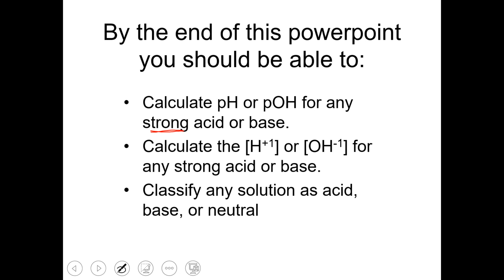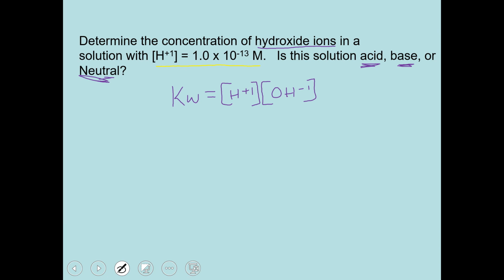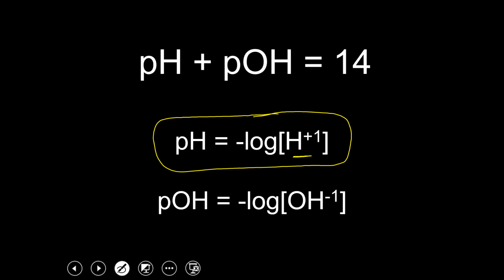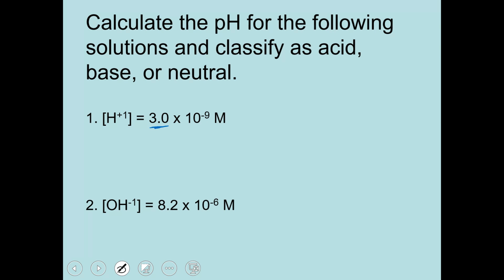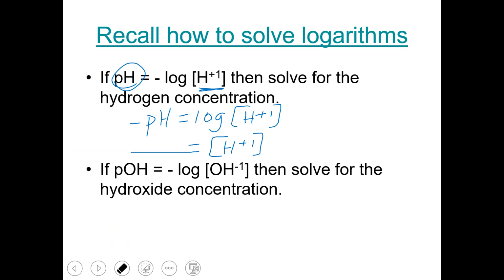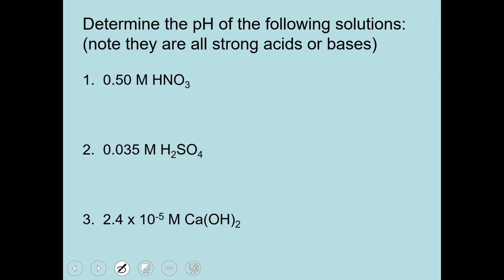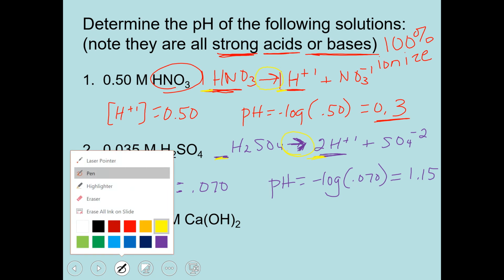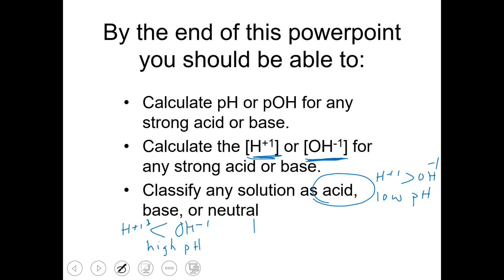Calculating pH and pOH